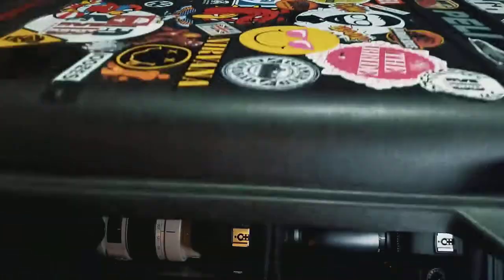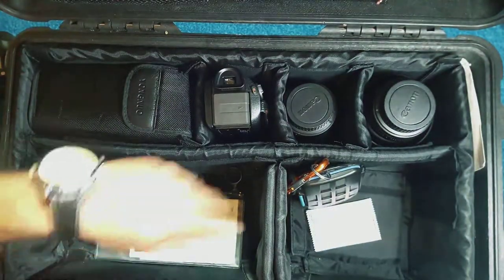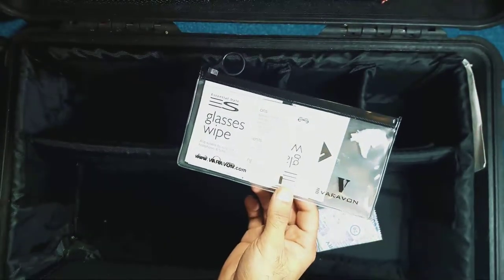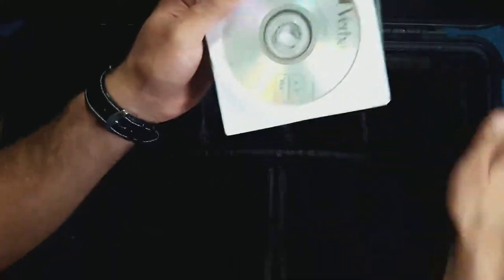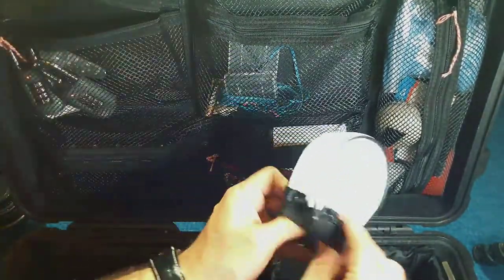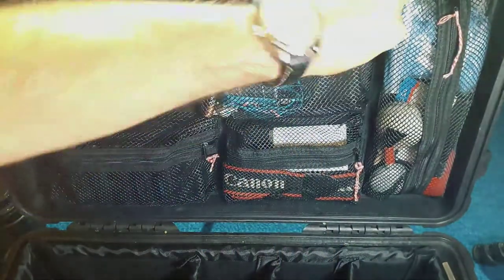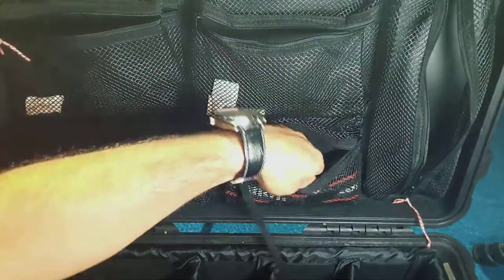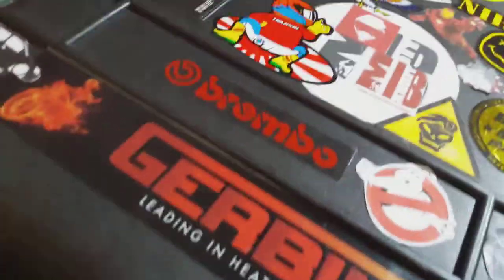Whats in my Camera Bag Case Peli 1510 What can you fit in a Pelican 1510 Case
Get a free link to my resource list, which includes everything discussed in this video, Have you caught up on the last episode? I use the Pelican 1510 Carry-On Case with 1510 Padded Divider Set
bought from Calumet Photographic. I did upgrade the foam upper in the case to Pelicans 1519 Lid organiser which gives me extra storage space for the smaller accessories.The case is lockable at two points and I have 2 combination locks up here and some foam ear protectors for the louder events.in the next section I have some blank Cds, paper and a pen for notes over to the last pocket i have the lens blower and cloth to keep my gear dust free below here i keep the standard canon camera strap. I dont use this and in the final pocket I have my YongNuo Flash trigers I use these a lot with my 3 point flash setup

Lights used:
2x Youngnuo YN-300 300 LED Light 3200k-5500k
1x Single Head Light Holder 1 Daylight BulbContinuous Lighting

Light stands used:
3x Godox SN-303 Foldable Studio Photography Light Flash 98cm-295cm Tripod Stands